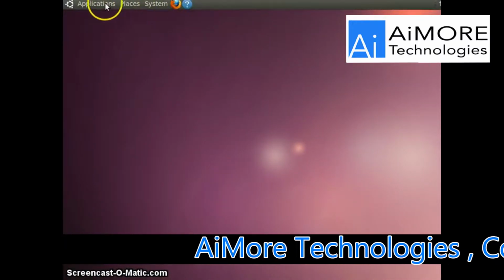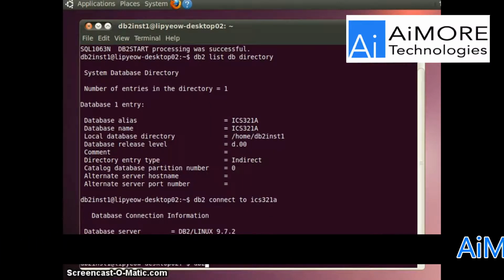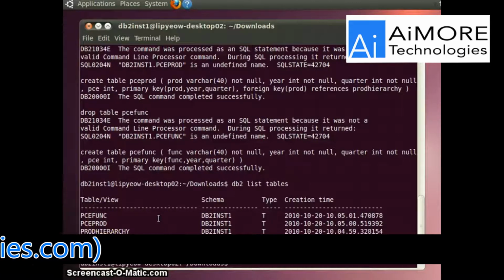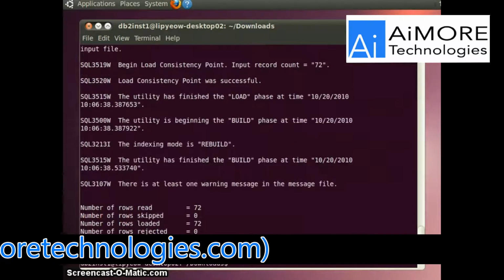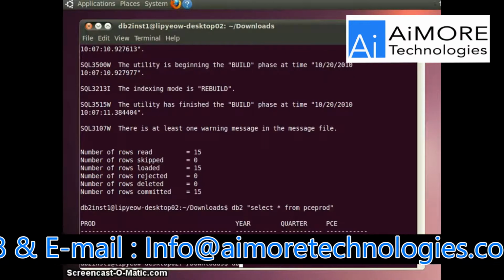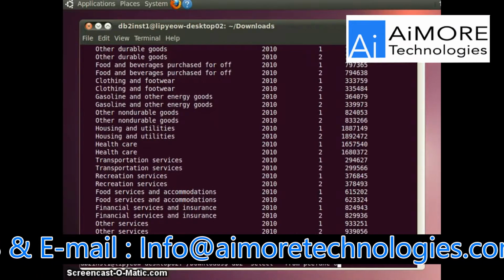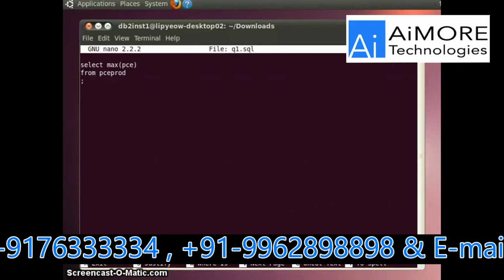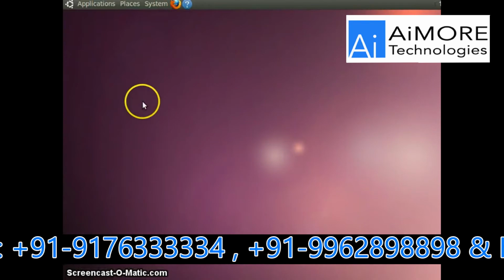DB2 Tutorial By AiMORE Technologies